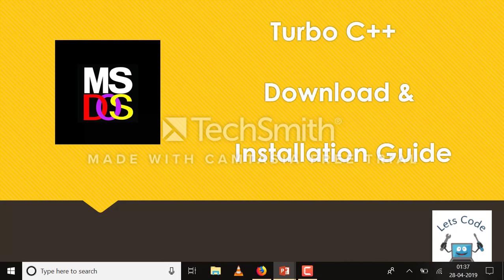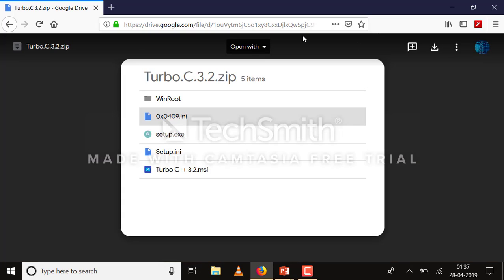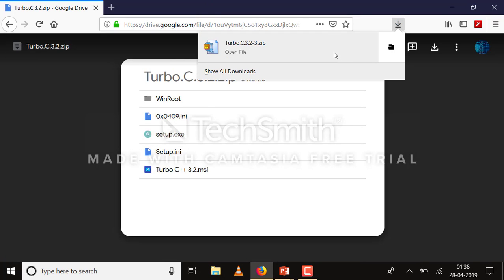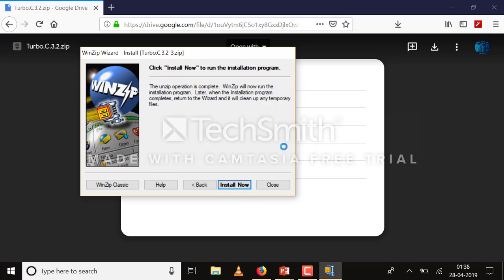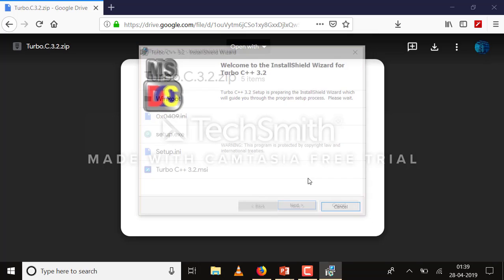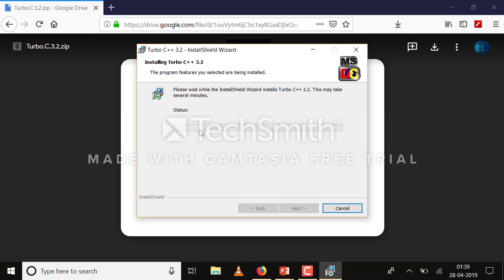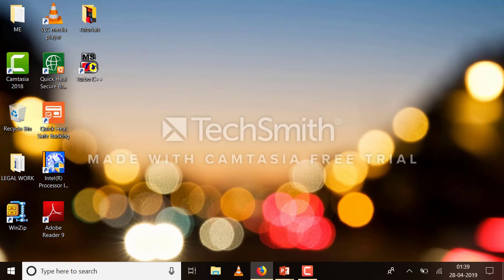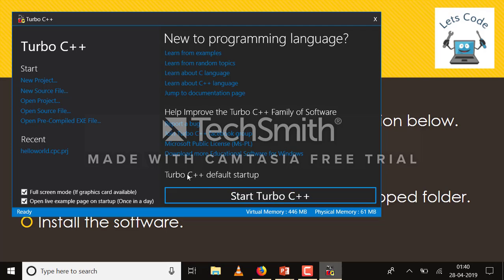Turbo C++ Download & Installation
Download and Installation of Turbo C++ 3.2 for 64-bit Windows.

Video Courtesy:
TechSmith Camtesia 2018 (Trial Version).